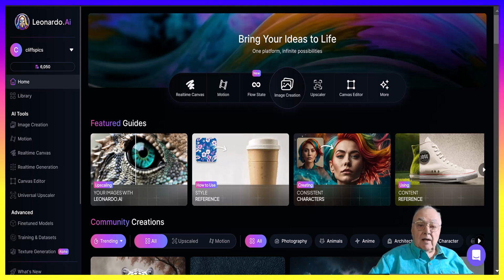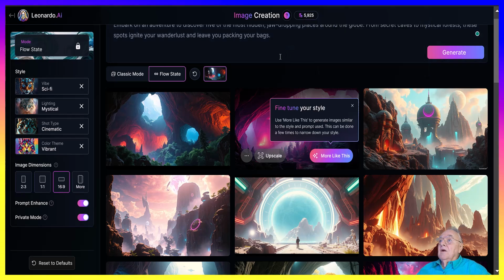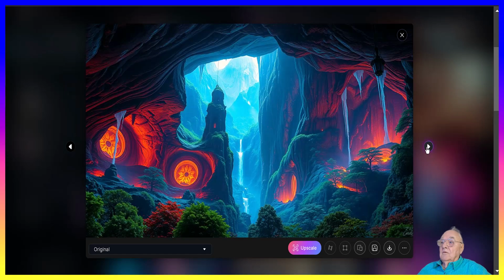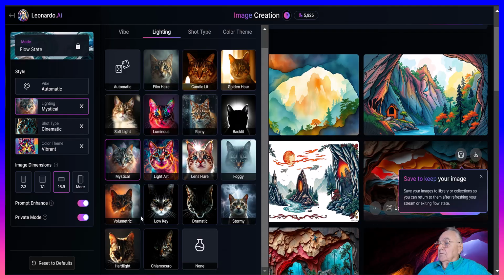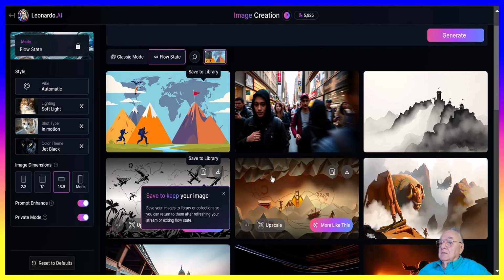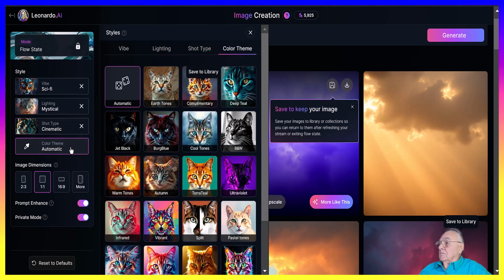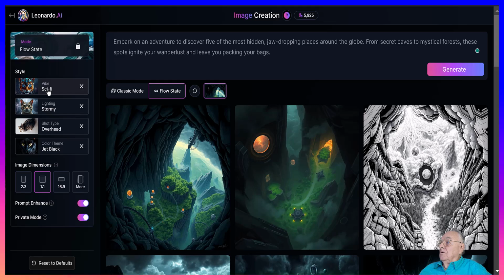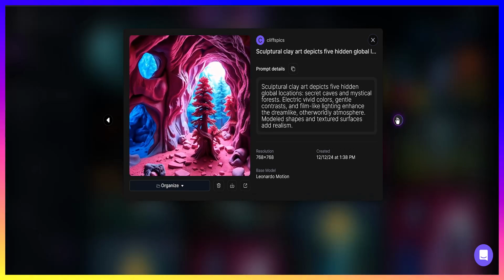Unlock Your Creative Genius: Leonardo AI Flow State Tutorial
Discover how to master your flow state with Leonardo AI. This tutorial will guide you through unlocking peak creativity and focus using cutting-edge AI tools. Whether you're an artist, writer, or innovator, this is your key to effortless productivity.
Have fun with Flow State